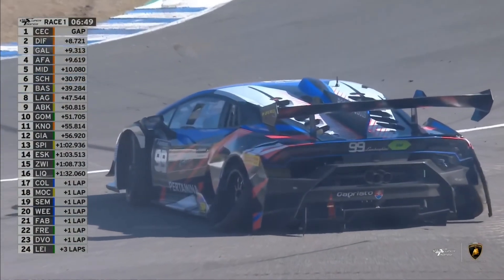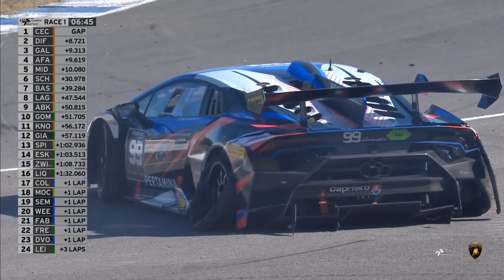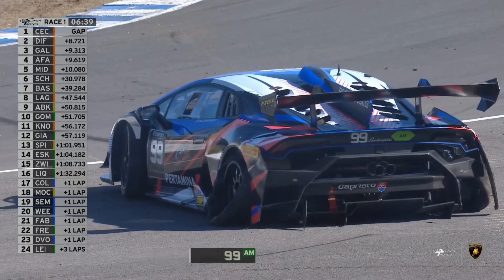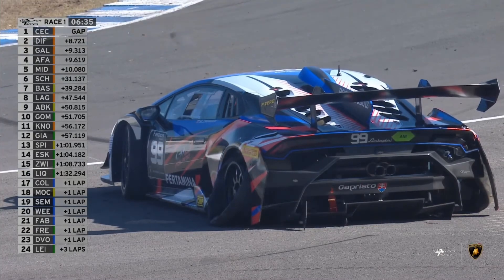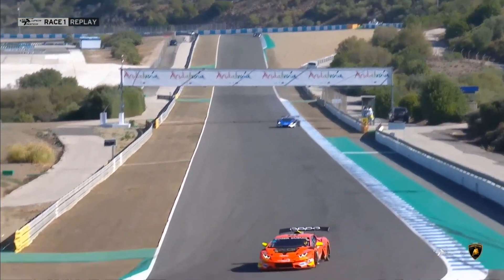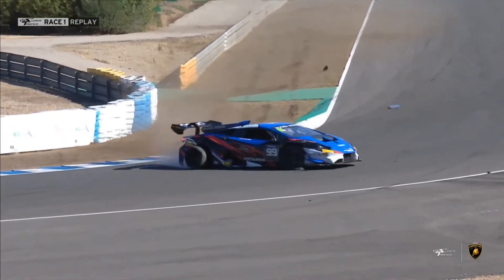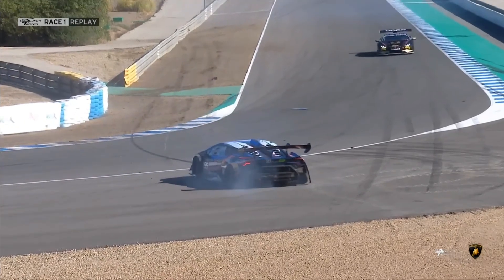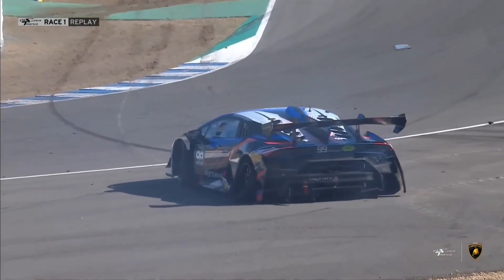Lamborghini Super Trofeo Europe 2019. Race 1 Circuito de Jerez. Puncture Crash